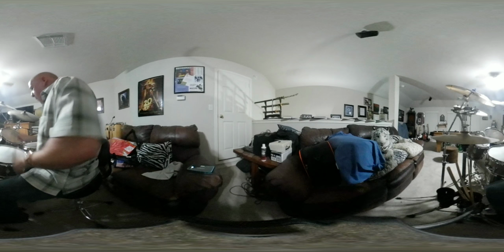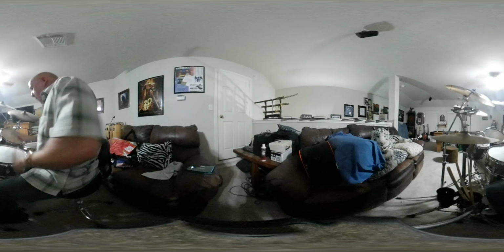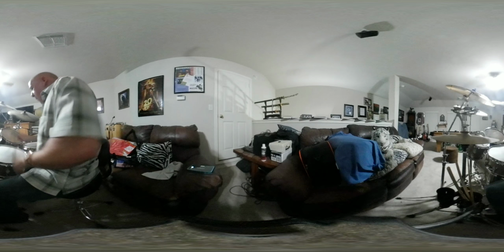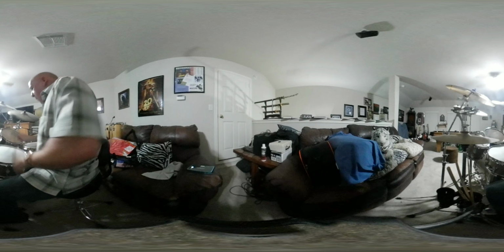DW PERFORMANCE DRUM SET REVIEW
Showing Ginger Glitter DW PERFORMANCE  Set  Drum Video Go to middle for Solo

Use Finger to move around 360 Virtual Tour